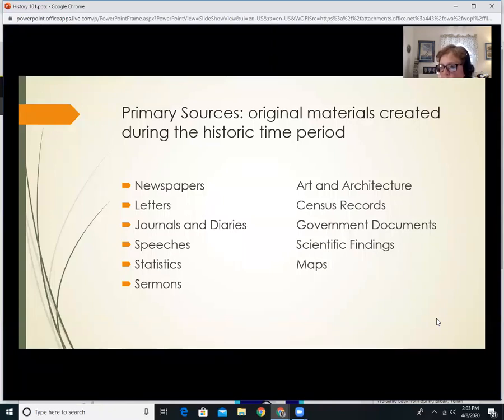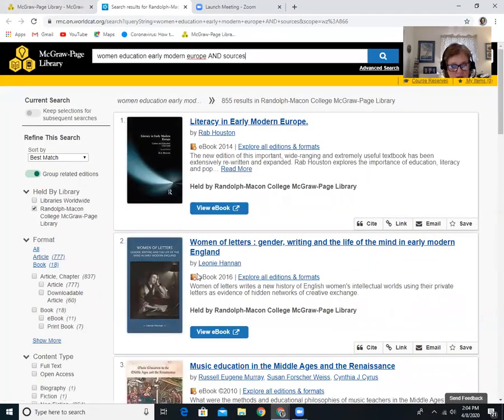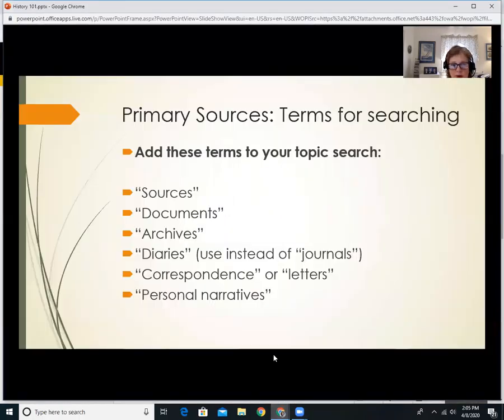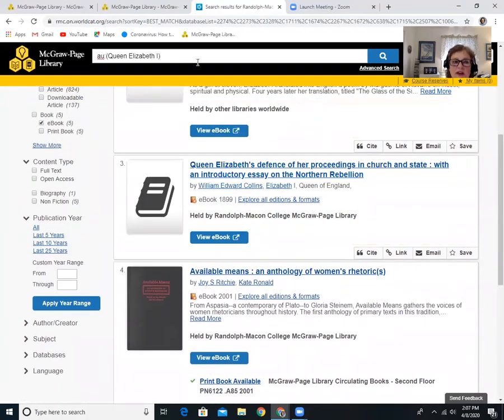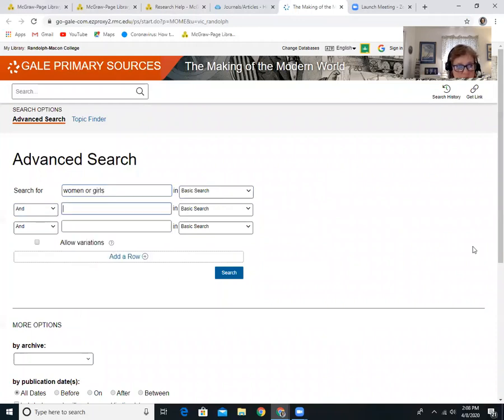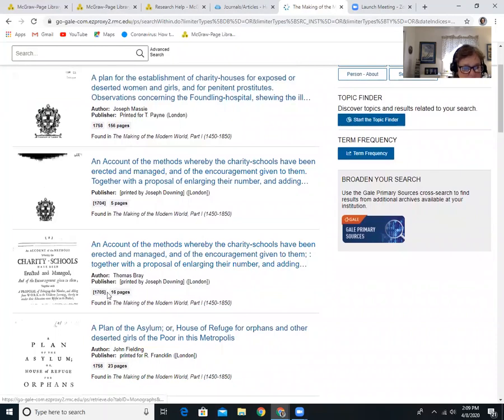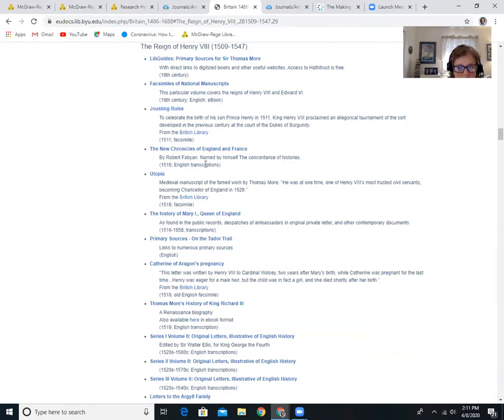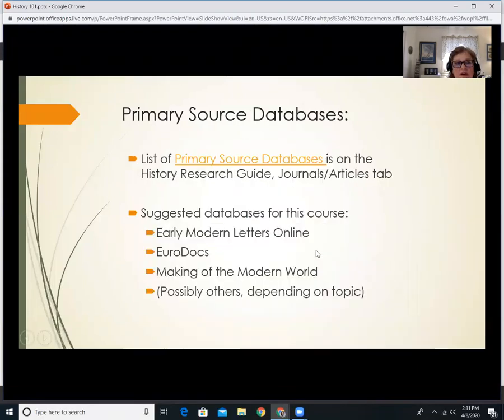PrimarySource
How to find primary source documents